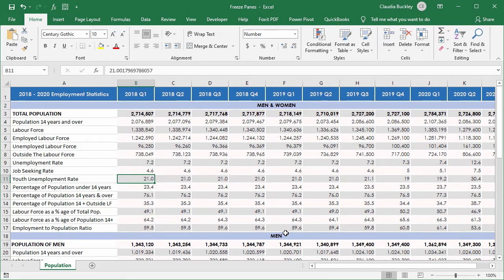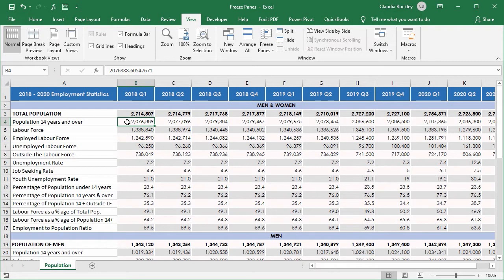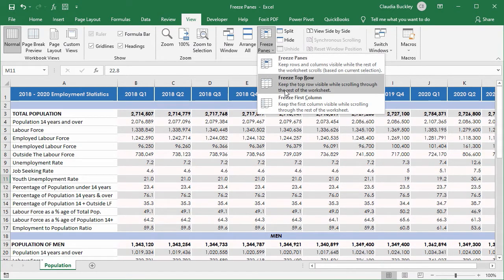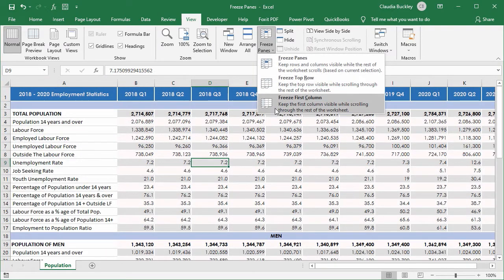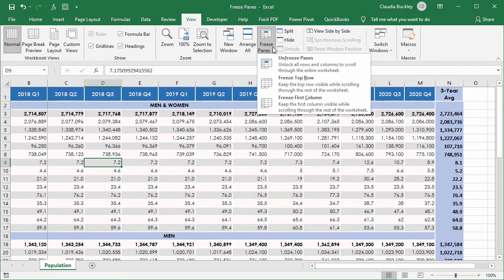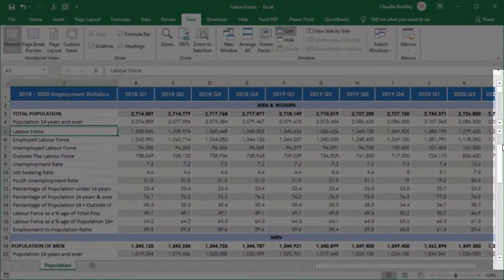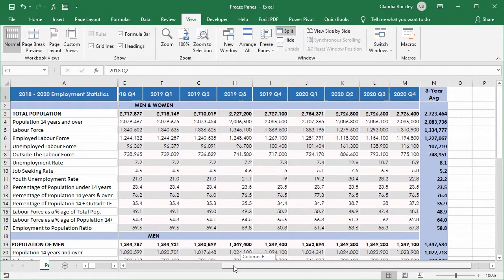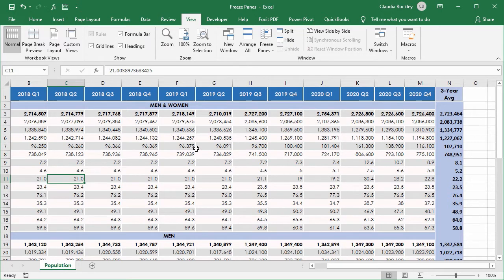How to Freeze Columns and Rows in Excel Using Freeze Panes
Scrolling back and forth in a massive Excel spreadsheet can get pretty annoying. Freezing columns and rows in Excel can help!

0:00 Intro
0:52 How to use Freeze Panes in Excel
2:04 How to freeze the top row in Excel
2:45 How to freeze the first column in Excel
3:25 How to unfreeze columns in Excel
3:40 Spilt function in Excel
5:01 How to vertically split columns in Excel
5:42 How to four-way split in Excel
6:18 How to remove a split screen in Excel